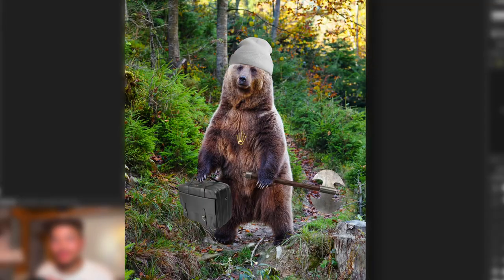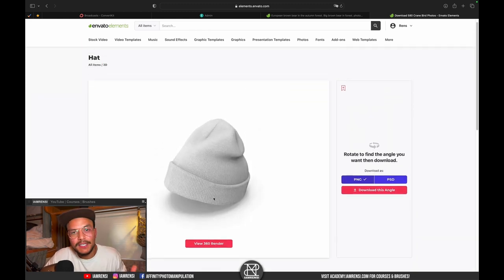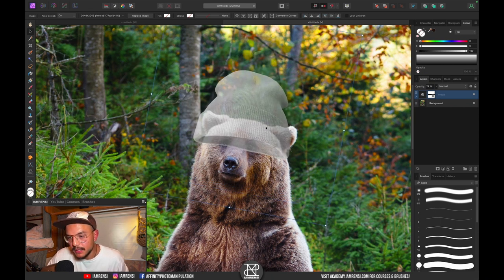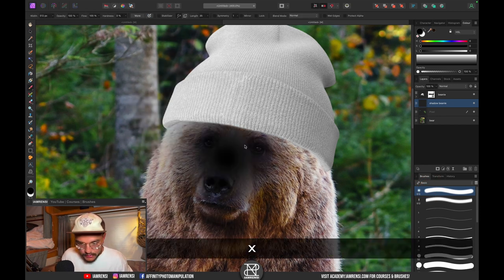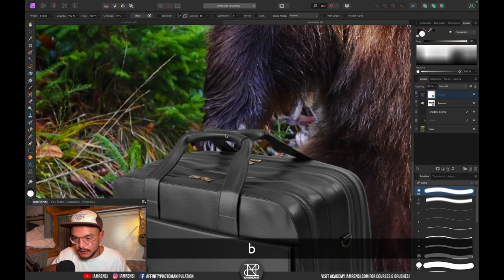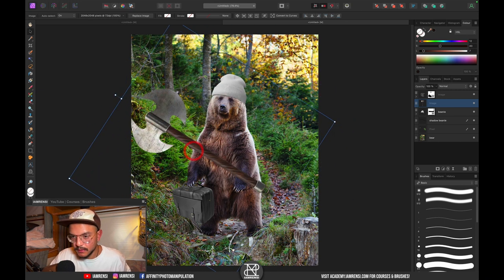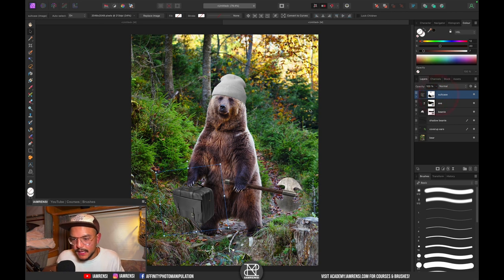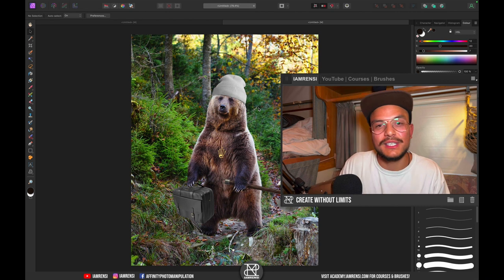With THIS You Can CREATE ANYTHING in Affinity Photo! | Envato Elements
In this video I show you how to use 3D MODELS in Affinity Photo so you can create anything you can imagine (without the use of artificial intelligence)!

From a trumpet playing panda, gangster bear, T-Rex riding kid, to a flying sci-fi motorhome, the possibilities with Envato Elements' 3D models are endless.

00:00 Create Anything you want in Affinity Photo
00:15 What is Envato Elements?
01:07 How to USE 3D Models?
12:34 50% OFF all plans - Cyber Monday

THIS VIDEO WAS NOT SPONSORED! I just honestly love using Envato Elements 😊